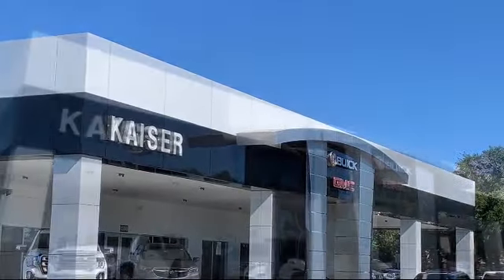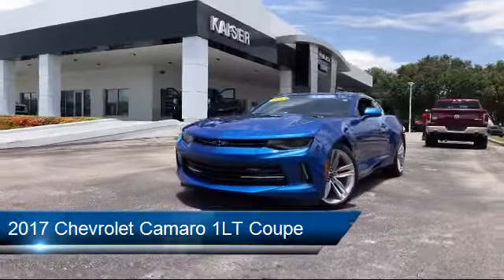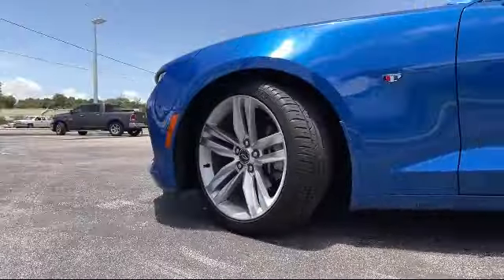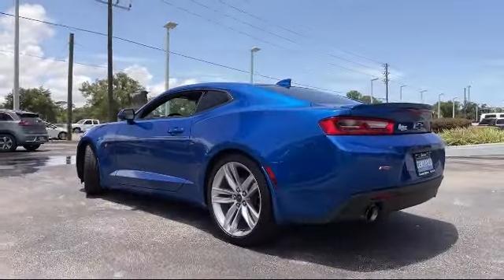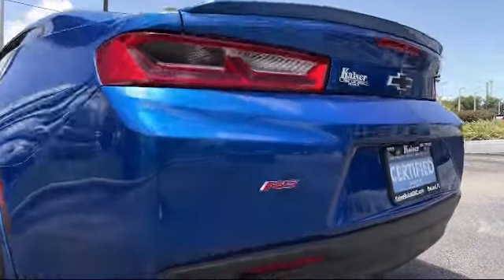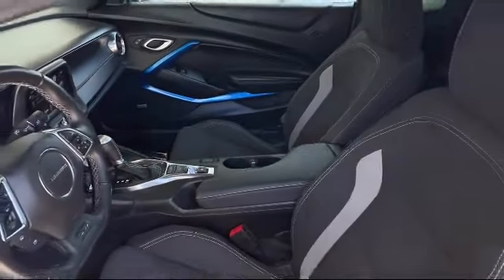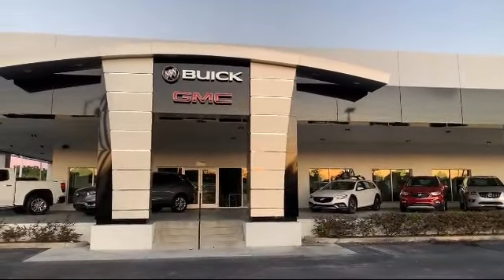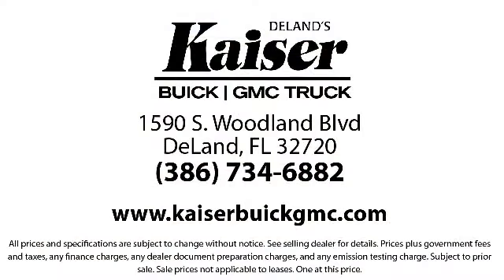2017 Chevrolet Camaro 1LT Coupe Deland Orange City Deltona Daytona Beach Ormond Beach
2017 Chevrolet Camaro 1LT Coupe Stock Number: P1527 Vin:1G1FB1RS3H0147075.